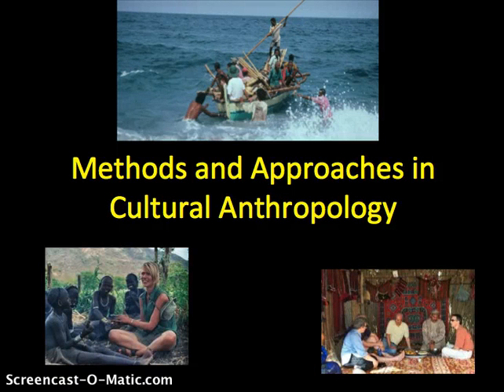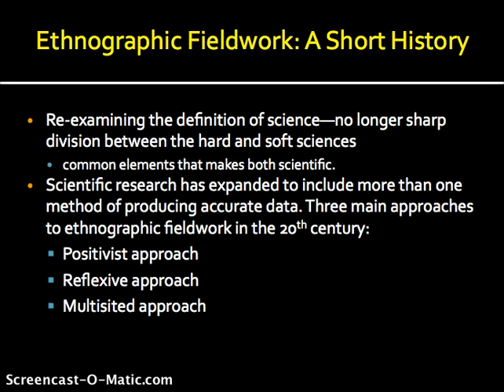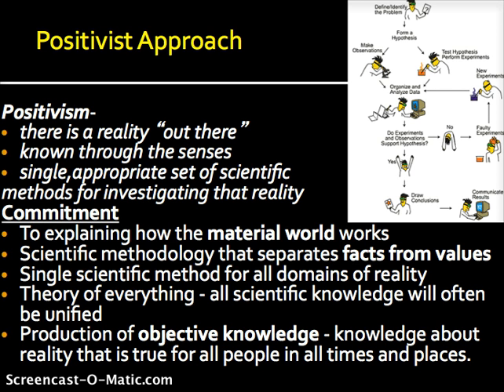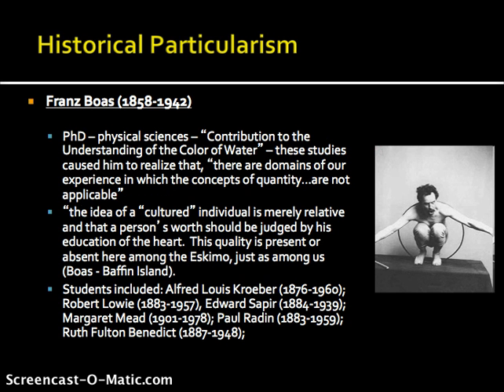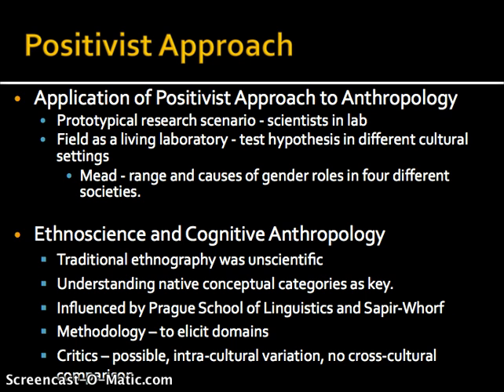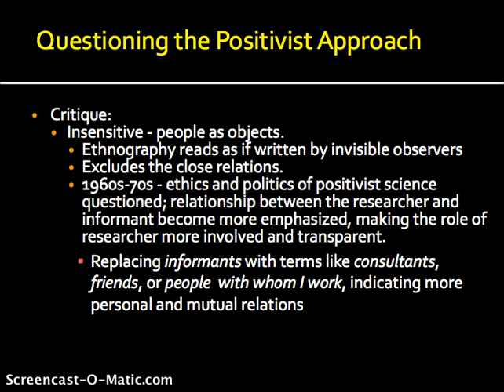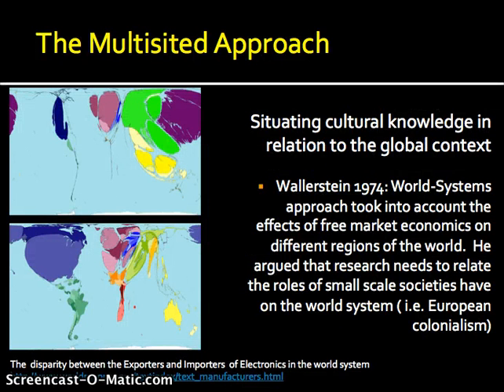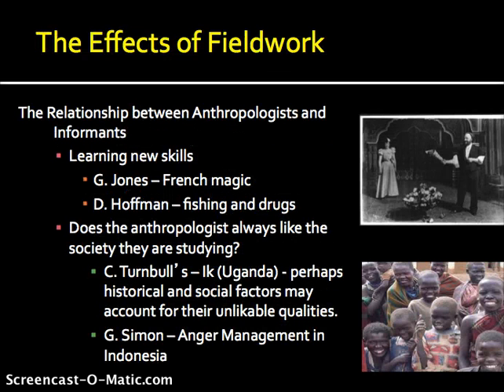Methods and Approaches in Cultural Anthropology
In the early days of anthropology as a discipline there was an emphasis on studying the so-called primitive or Other; increasing contemporary anthropologist study a variety of phenomena in both their own communities and throughout the globe.  Over the course of the twentieth century there were three approaches to cultural anthropology.  These are the positivist approach, reflexive approach and multi-sited approach.  Each of these has their relative strengths and weaknesses.  This section highlights key theorists of anthropology with particular emphasis on U.S. anthropologists.